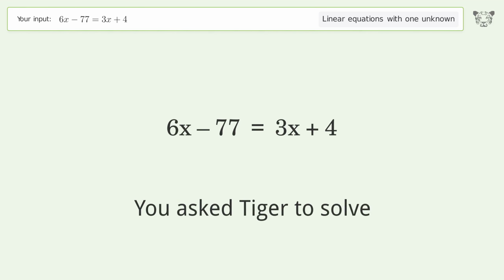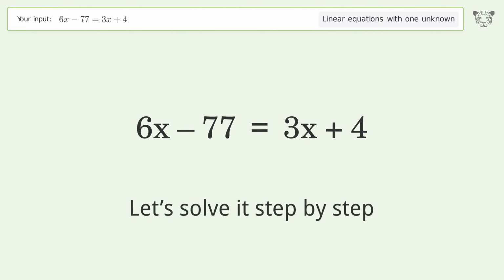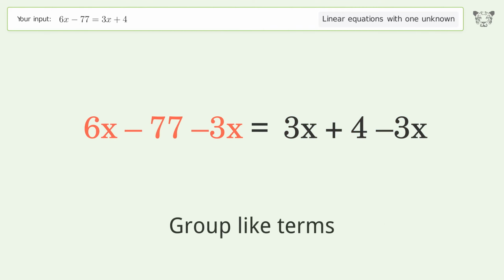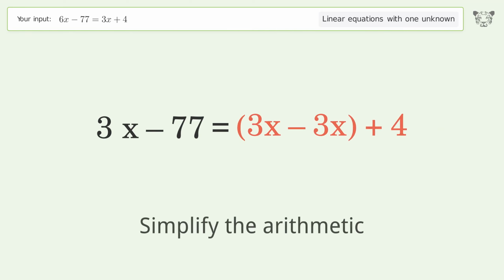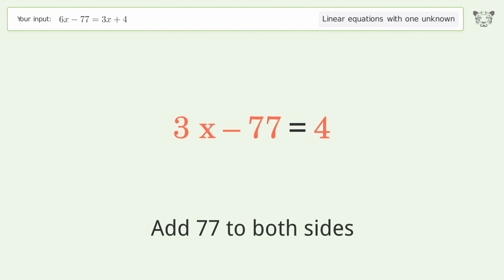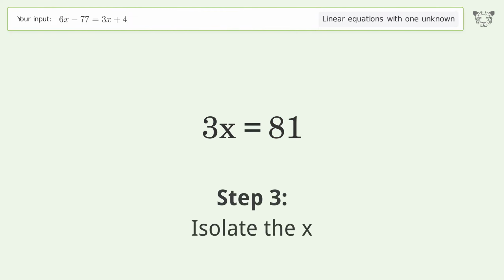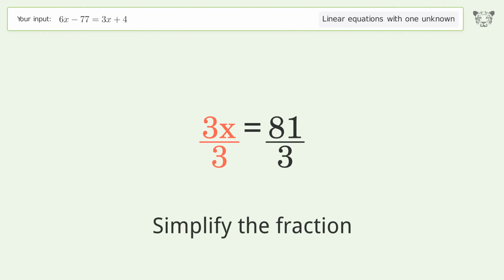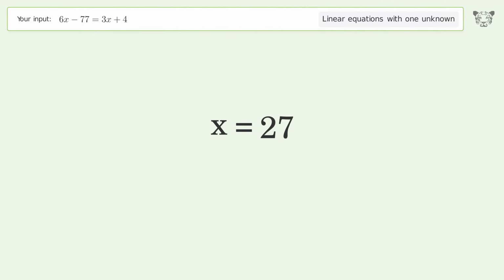Linear equation with one unknown: Solve 6x-77=3x+4 step-by-step solution